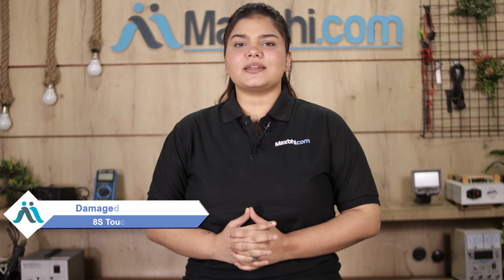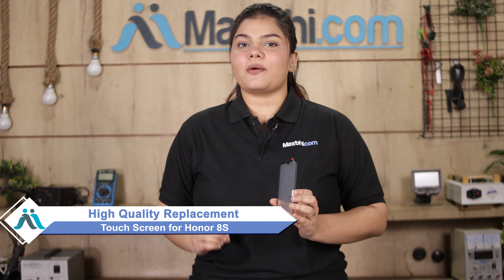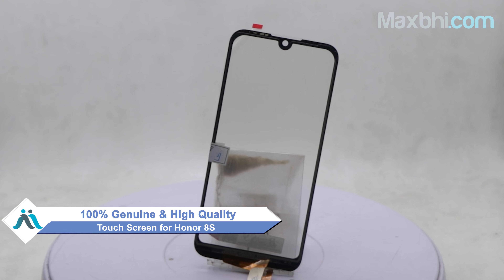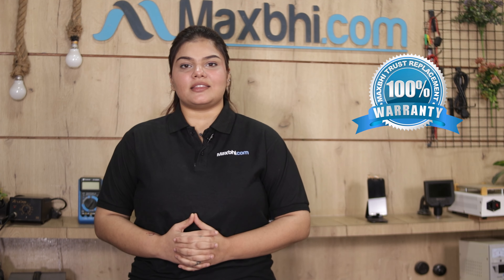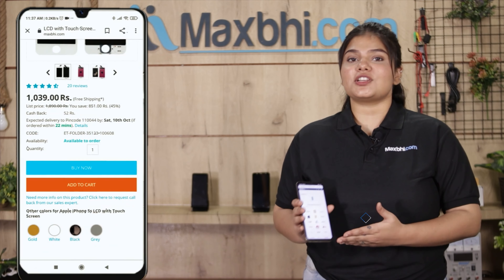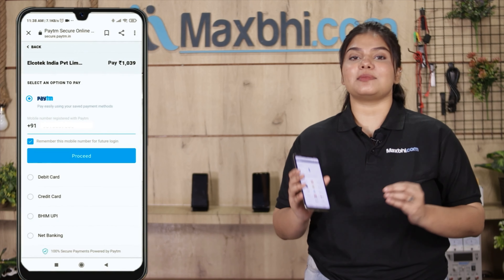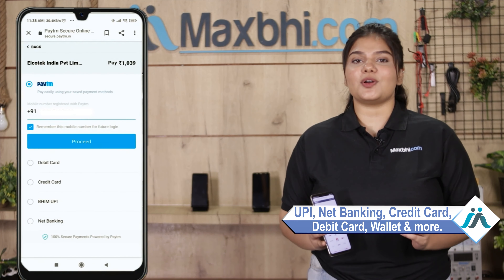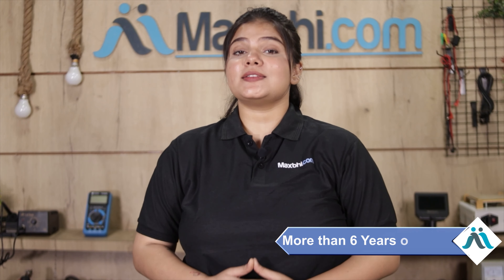Buy Honor 8S Touch Screen, Free Delivery High Quality Best Price Maxbhi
Damaged Touch Screen in your Honor 8S? The replacement Touch Screen for Honor 8S comes with replacement warranty and the shipping is done in secured packing to make sure you get the product in perfect shape.